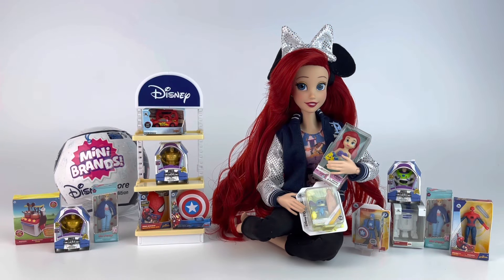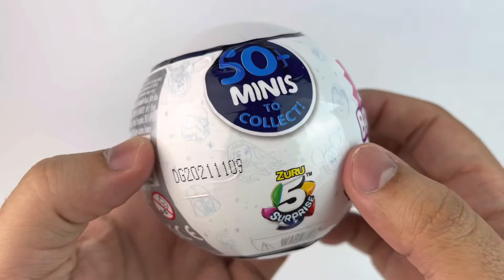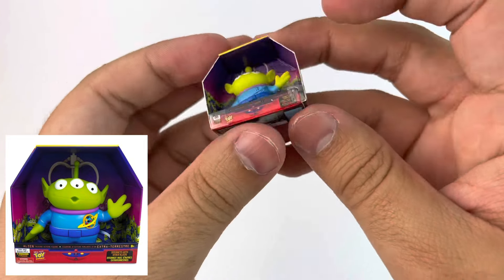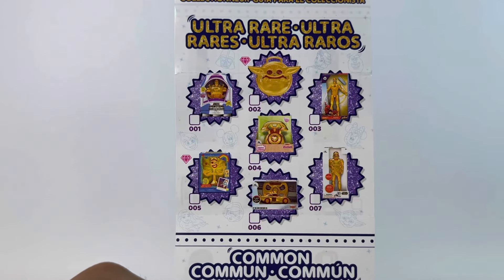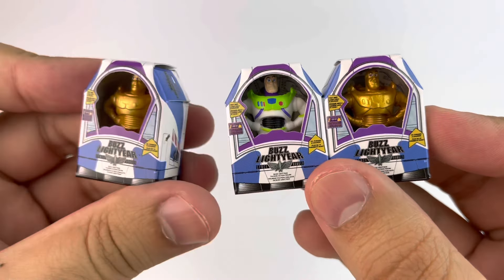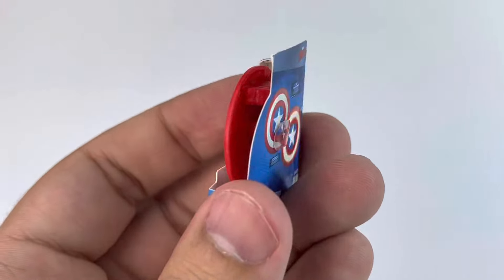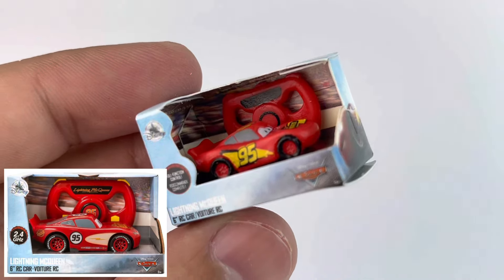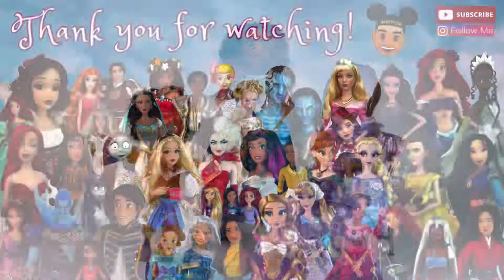Surprise Mini Brands Disney Store Edition Series 1 (opening mystery capsules)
Today we are opening the new Mystery Mini brands disney store edition. So excited for these!